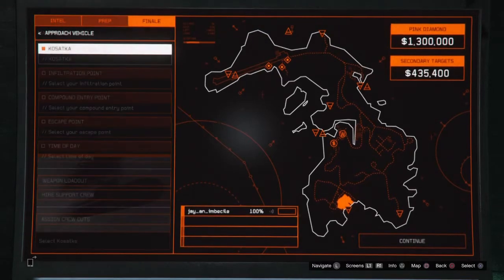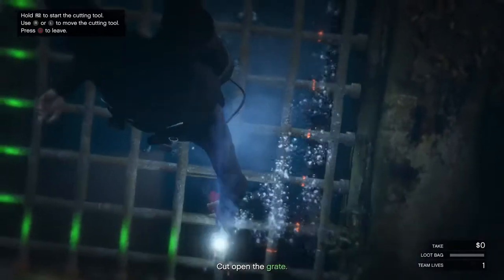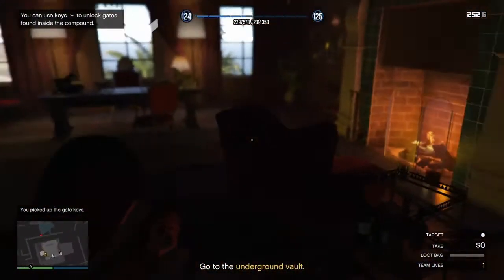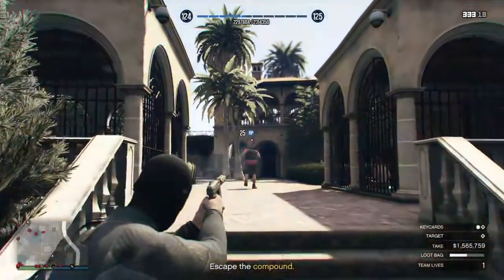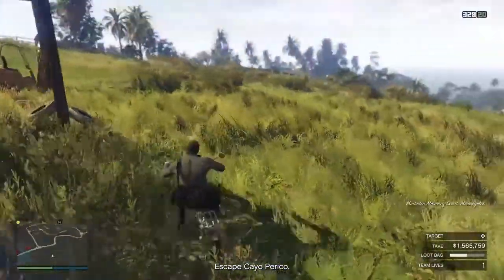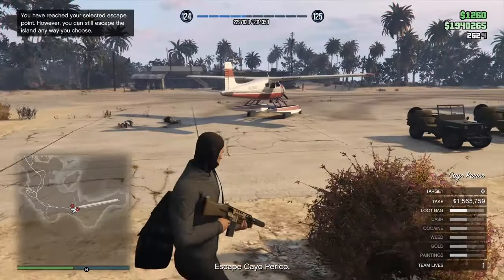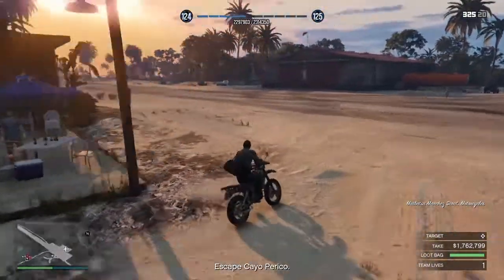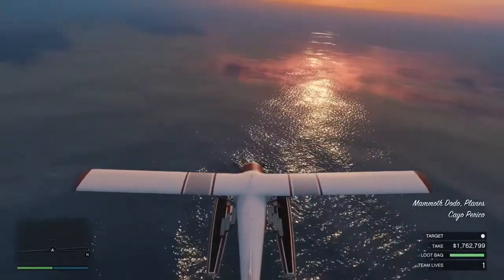how to make 1.5 mil in new heist (solo,easy)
This is my way of making money in GTA i would call it the regular idiots method to make money and i spent quite a while to make it so i hope you enjoy,it may not be the best or quickest way to make money but it is the easiest, at least in my opinion, way to make money. even i could do it and i use a barley working controller and i have potato aim.